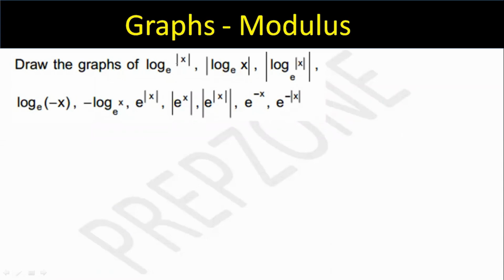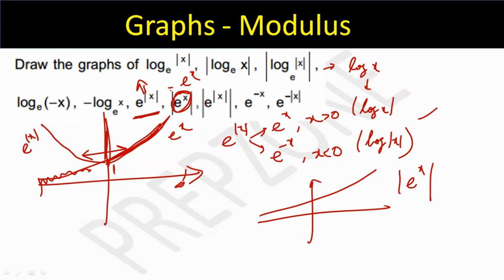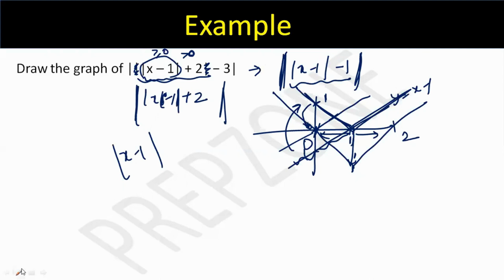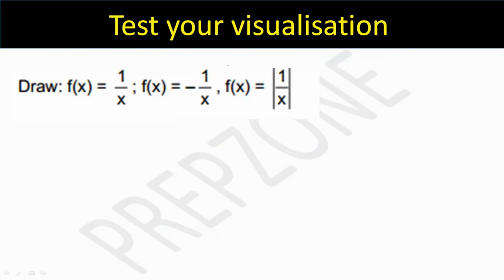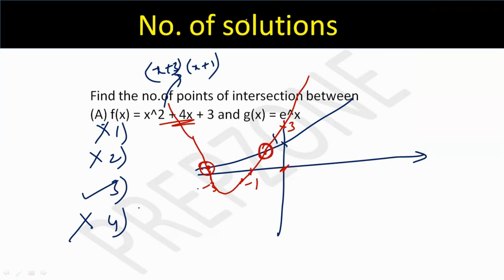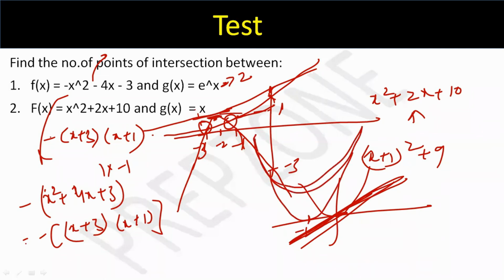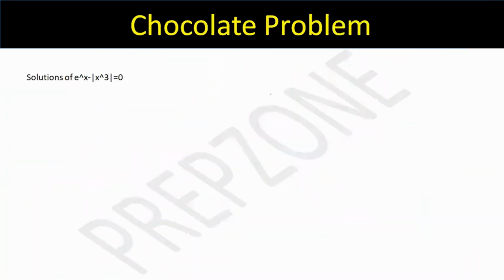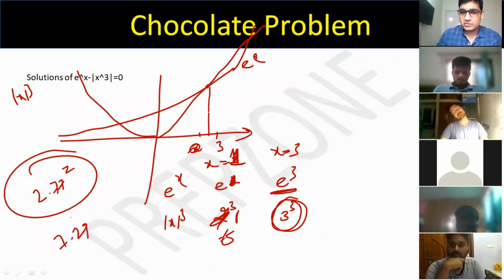Algebra - Advanced Graphs- 2 | FREE Advanced QA Course for CAT 2024